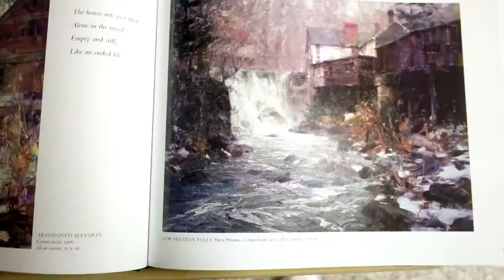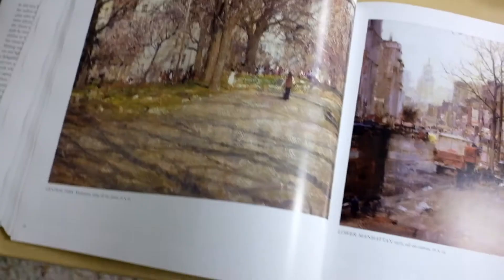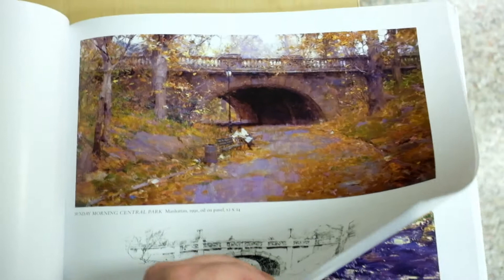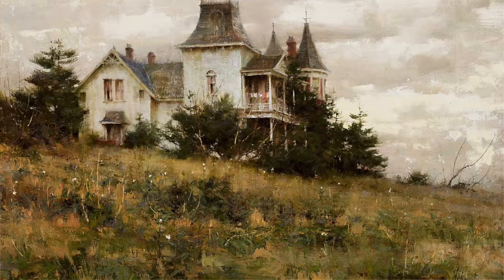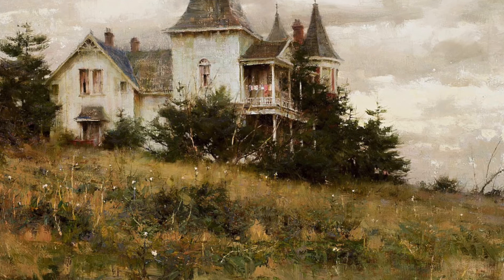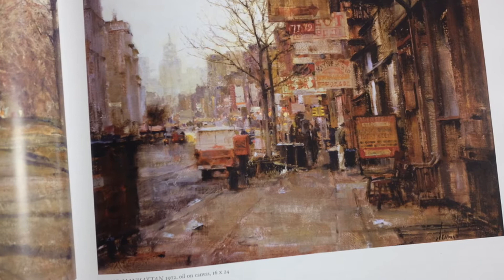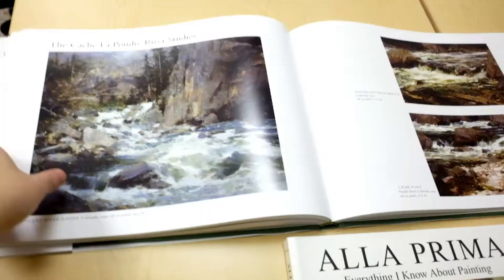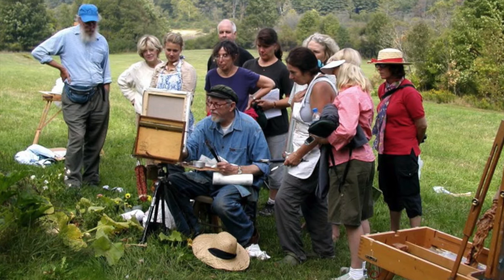Richard Schmid - The Landscapes - Book Review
This large format book of Richard Schmid’s sixty-five years as a landscape painter, with over 300 color images, is an excellent book for landscape artist and oil painting artist who love nature and to go outside and paint.